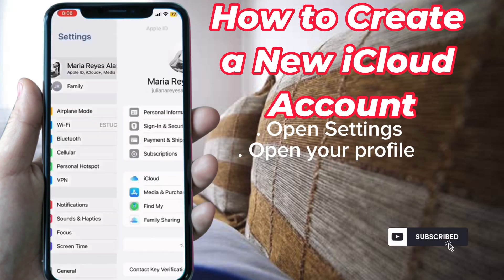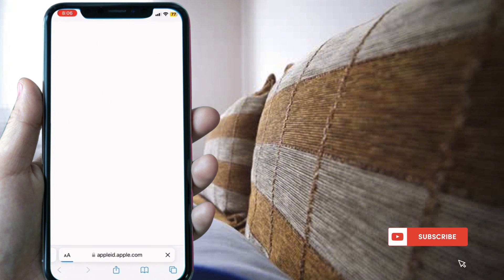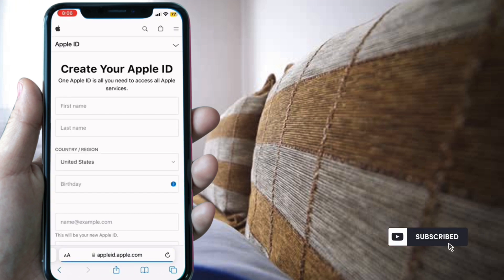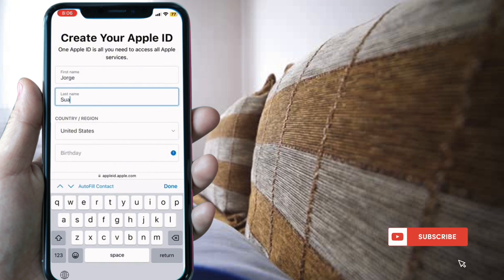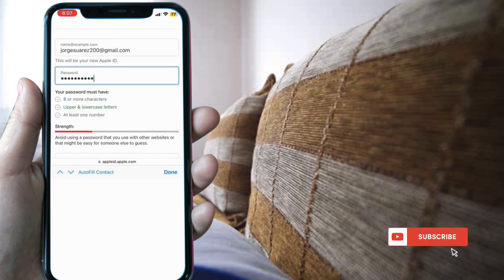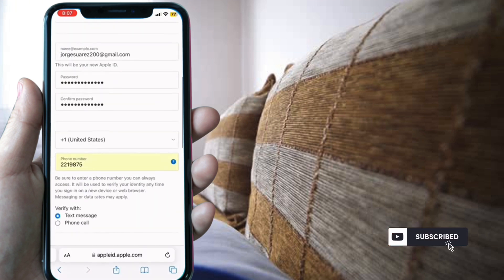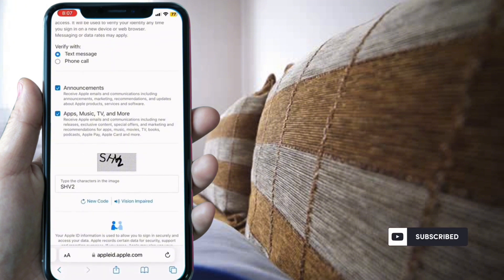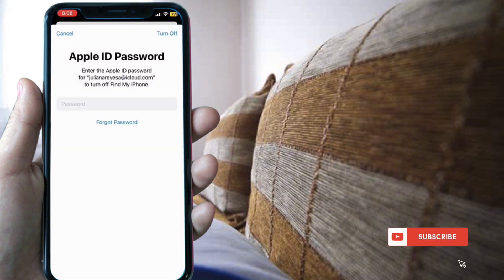How to Create a New iCloud Account on iPhone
We show you how to create a new icloud account on iphone. If you want to learn how to create icloud account in new iphone then you are in the right place. Learn how to make a new icloud account in under 2 minutes! Don't waste more time and watch how to create new icloud account.

We won't bother you with notifications and It would help us a lot!